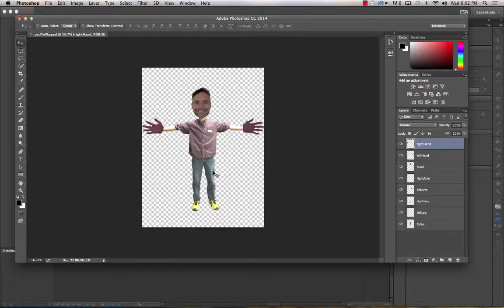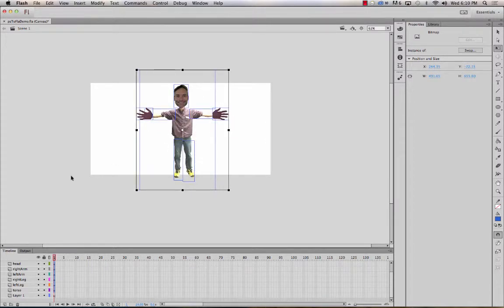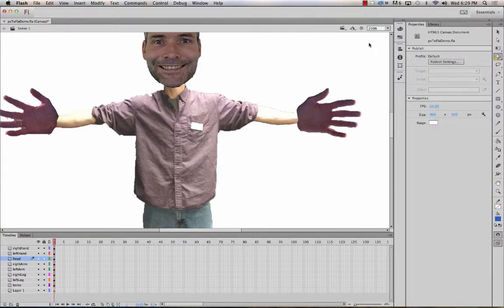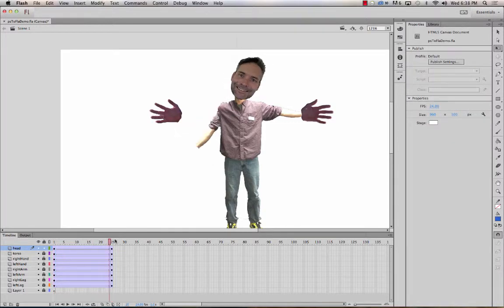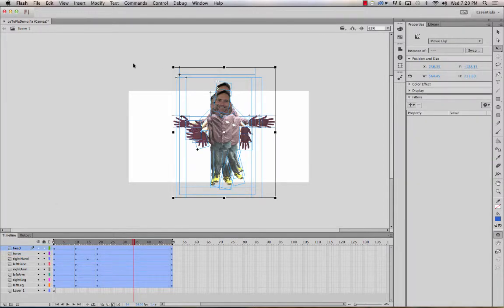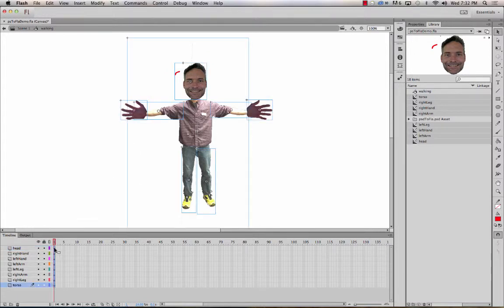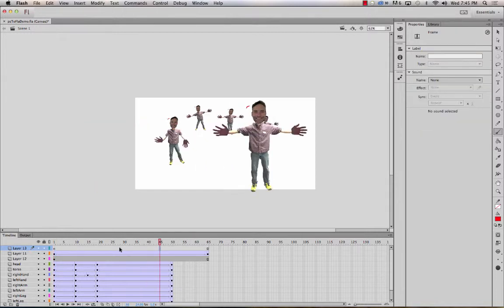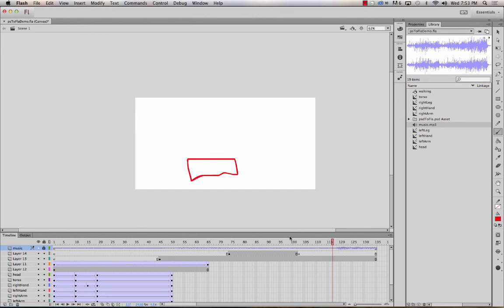w10 Concepts: using Photoshop files in Flash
Concepts using Photoshop files in Flash, animating symbols, and adding sound